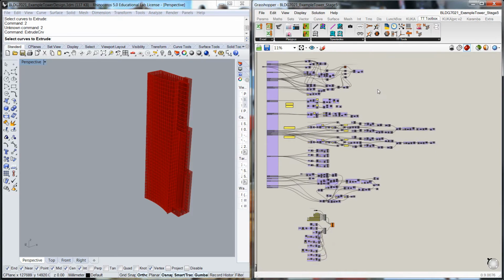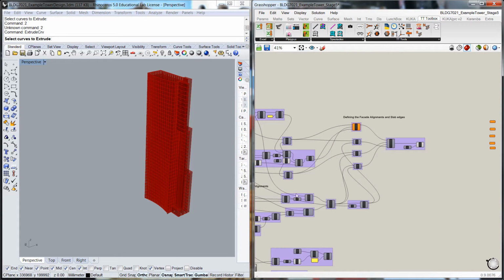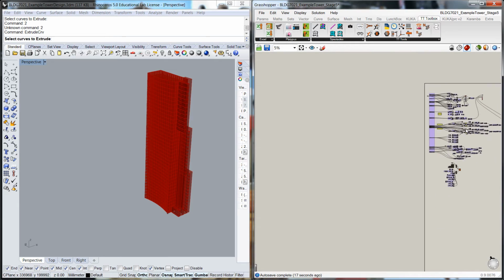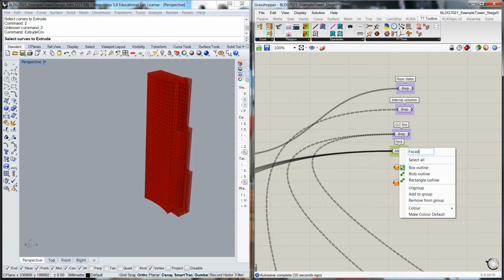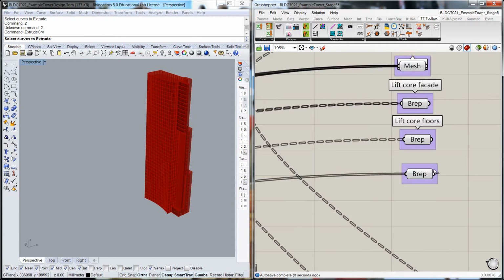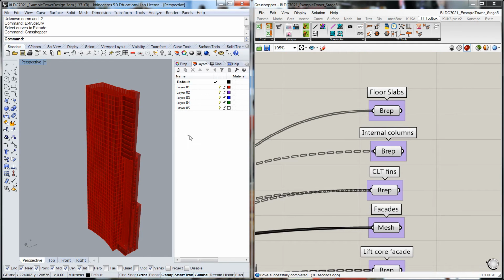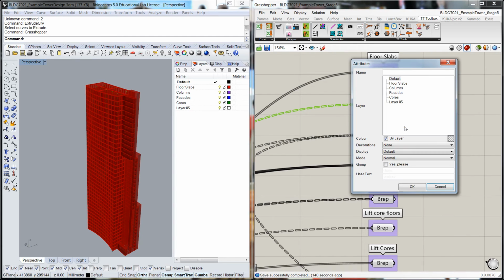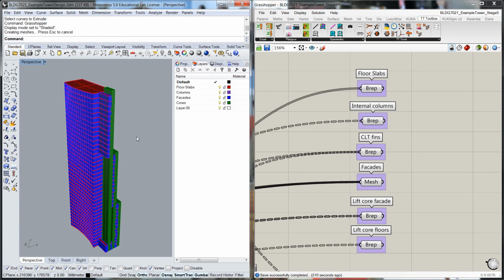BLDG7021 ExampleTower Video17 BakingTheRoutine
Cleaning up the routine. and preparing the Rhino file for baking